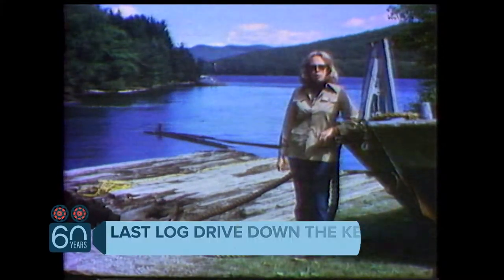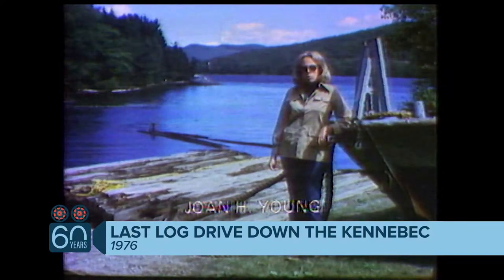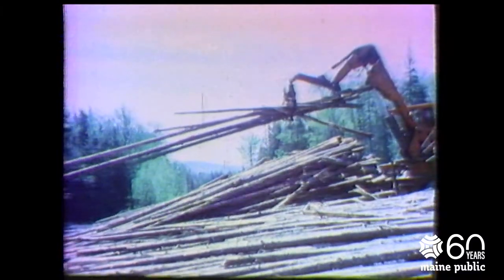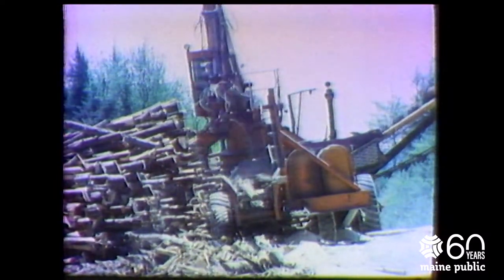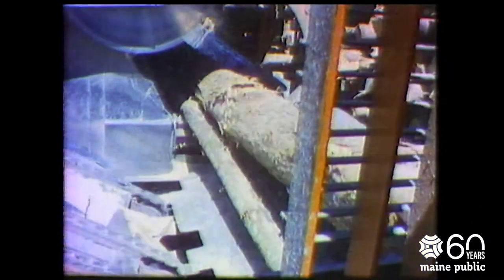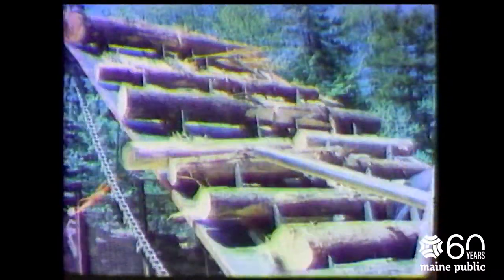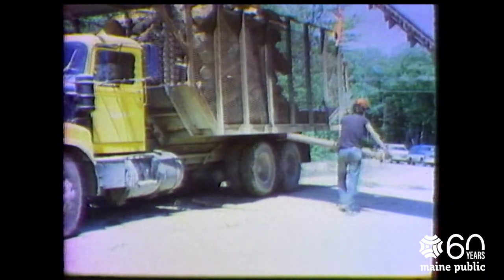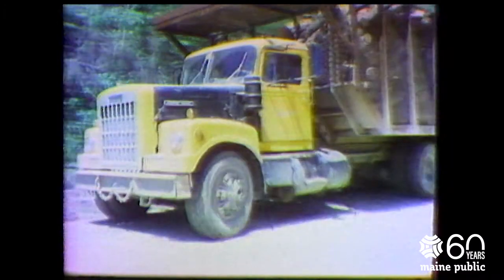From The Vault Shorts: Last Log Drive Down the Kennebec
A clip from the 1976 special "Last Log Drive Down the Kennebec".